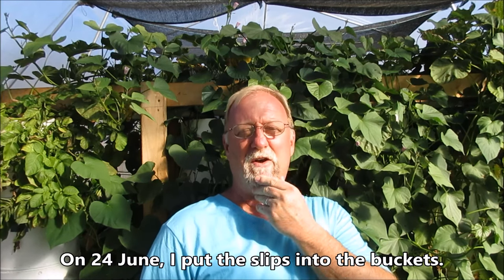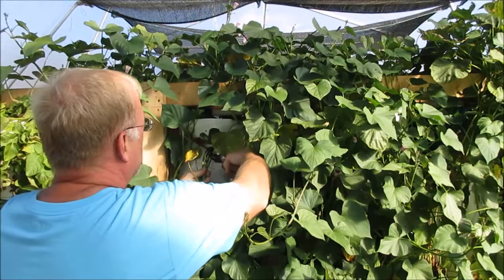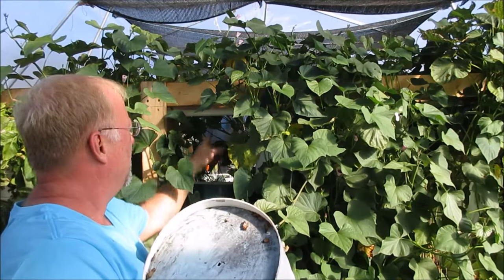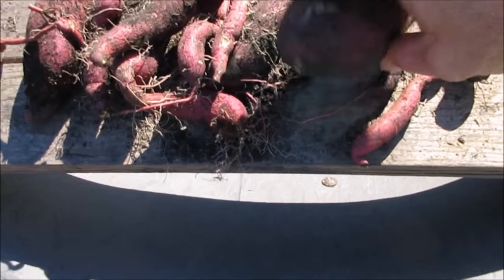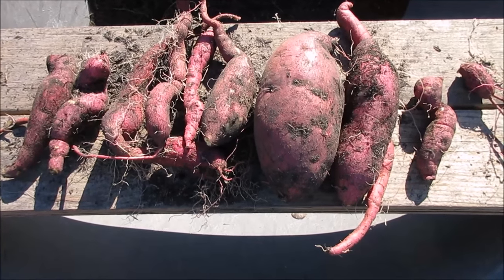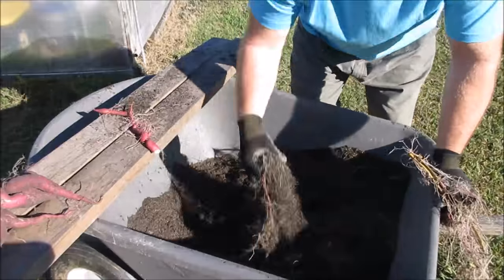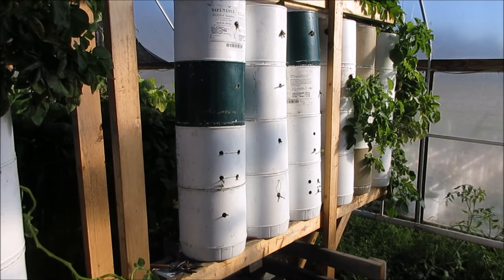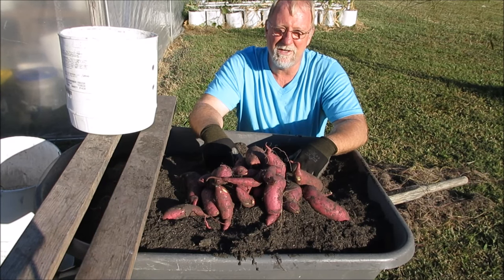Potato Tower: Sweet Potato Harvest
Really enjoyed the grow vertically.  It was different, fun, and not as productive as I would have liked.  The remaining tower containers are regular potatoes.  Looking forward to how they work out. _______________________________________